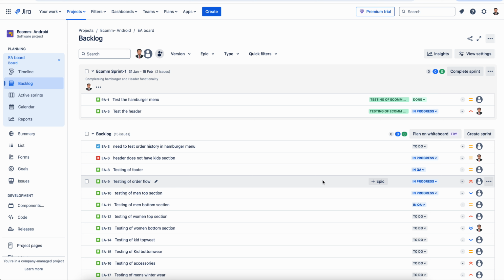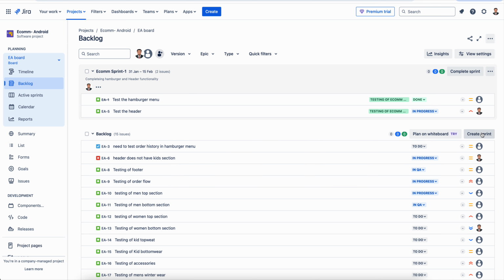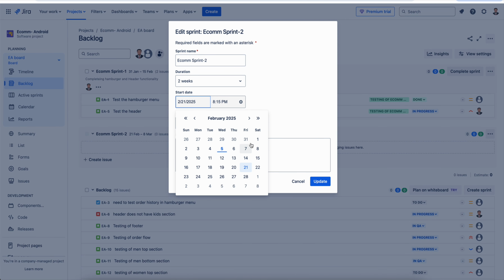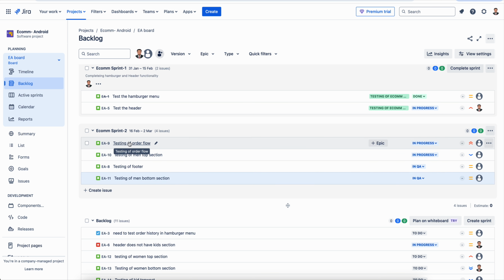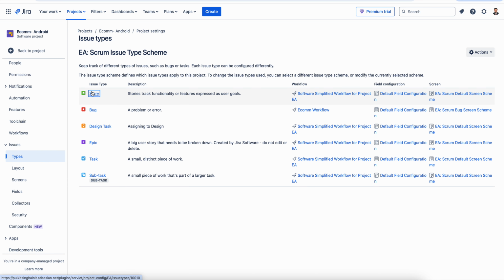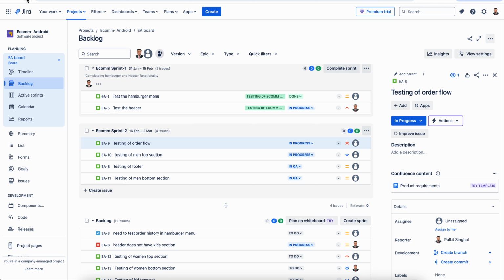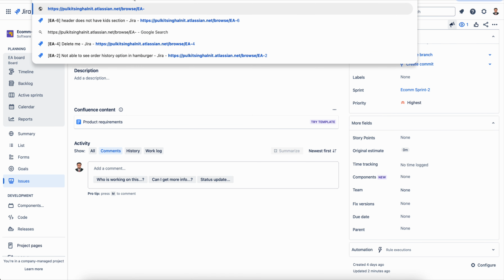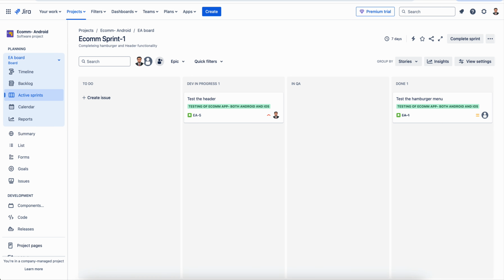How to Set Due Dates for Any Issue Type in Jira | Jira Tutorial for Better Task Management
Learn how to set and manage the due date for any issue type in Jira! 📅 Whether you're working with tasks, bugs, stories, or epics, setting a due date helps you stay on track and ensures timely completion of your projects. In this video, we'll walk you through the simple steps to add and configure due dates for your issues, making your workflow more efficient and organized. Perfect for Jira beginners and admins alike, this tutorial will help you streamline your project management process!